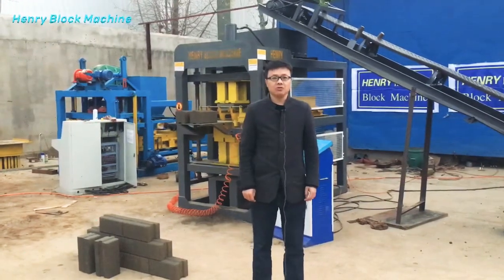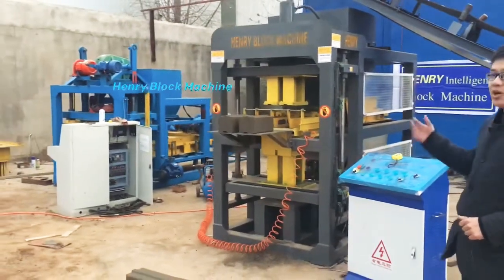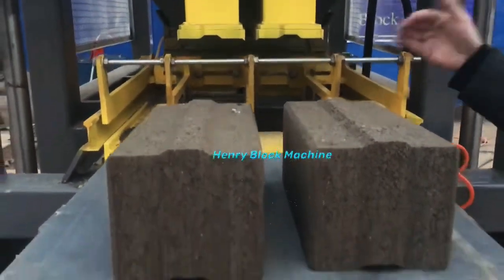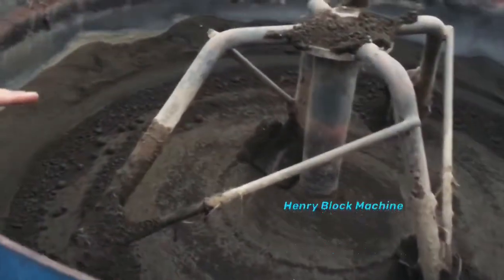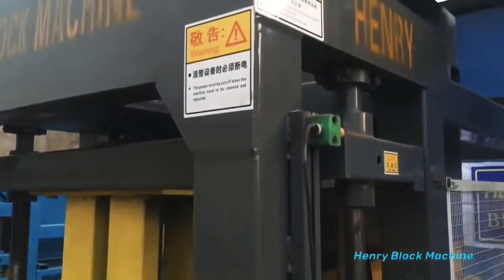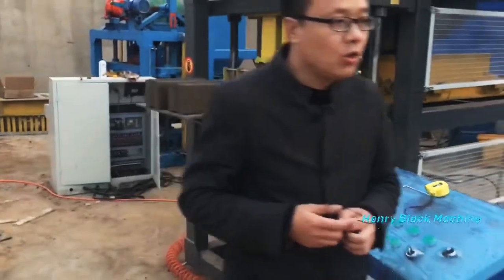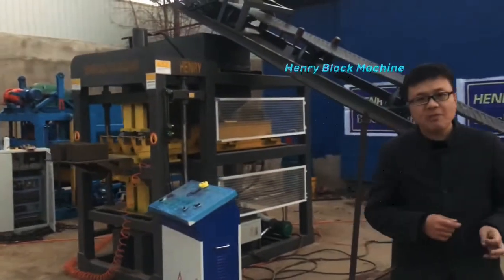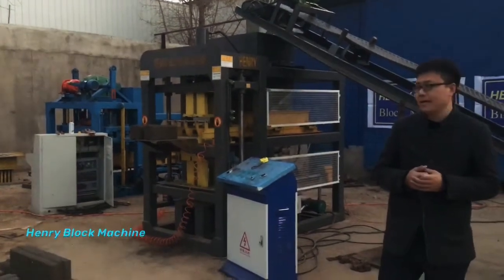Why is your soil interlock brick broken while pushed? How strong concrete cement hydraform block